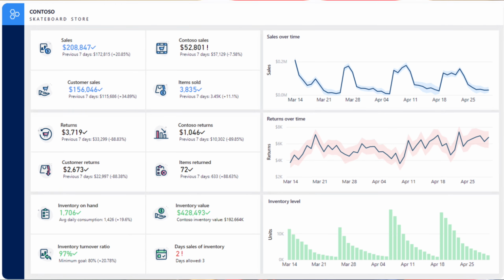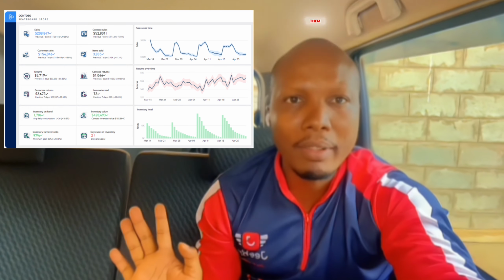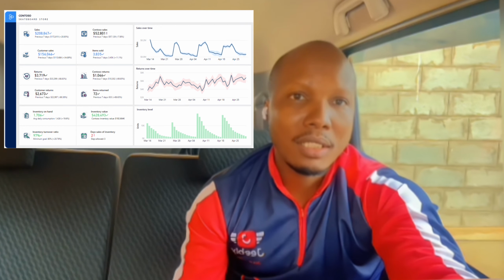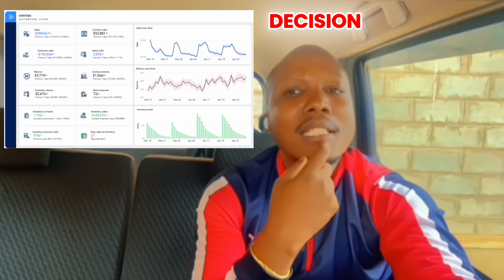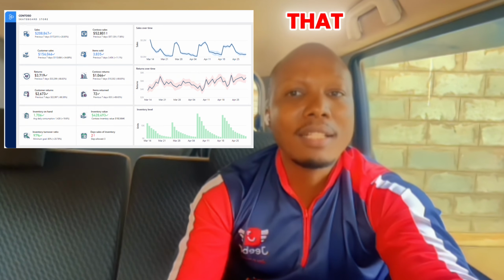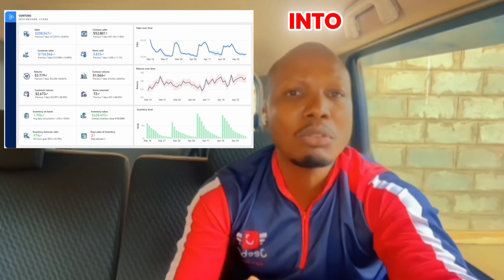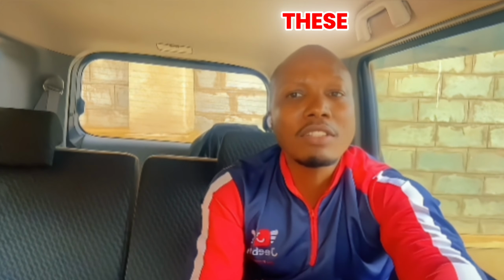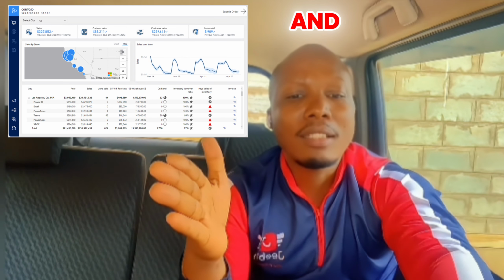Stop Using the Wrong Power BI Report Type—Explained in 7 Minutes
Understanding the different types of Power BI reports can instantly improve how you design dashboards.

In this video, we break down the 4 main Power BI report types:

• Dashboard reports
• Analytical reports
• Operational reports
• Educational reports

You’ll learn when to use each type, who they are designed for, and how to structure reports that actually help decision-making.

This guide is beginner-friendly but valuable for professionals building business dashboards, analytics solutions, or enterprise reports.

If you’re learning Power BI, teaching data analytics, or improving dashboard design skills, this video gives you a clear framework you can apply immediately.
Timestamps:
00:00 Intro – Why choosing the right report type matters
01:12 Dashboard vs Report explained
01:14 Dashboard reports (executive snapshot)
03:10 Analytical reports (deep exploration)
04:38 Operational reports (action-driven reporting)
06:10 Educational reports (learning & guided insights)
07:14 Recap – How to choose the right report type
08:02 Final thoughts & call to action

Power BI report types
Power BI dashboard tutorial
Dashboard vs analytical report
Business intelligence reports
Power BI training
Power BI explained
Data analytics tutorial Power BI learning Dashboard design tips Operational reporting Power BI Educational dashboards Power BI best practices Sabtech Online